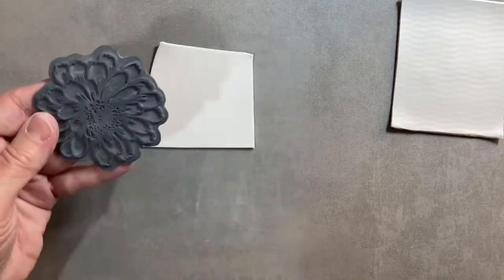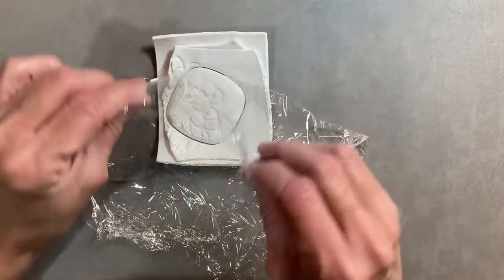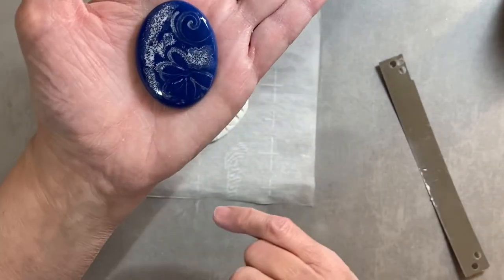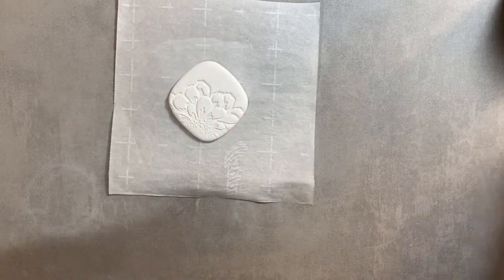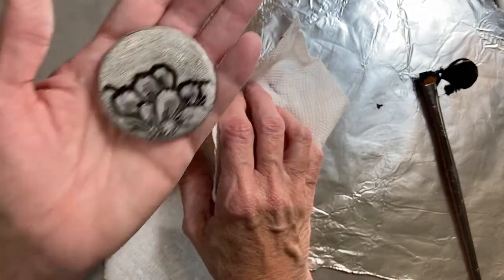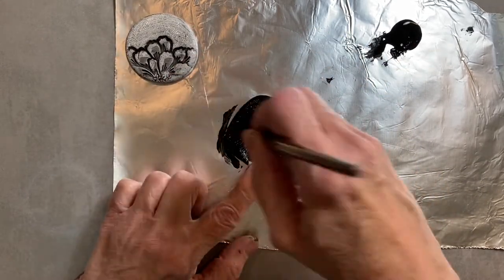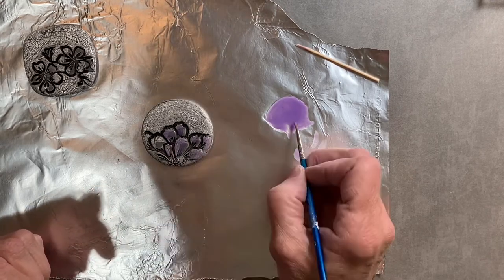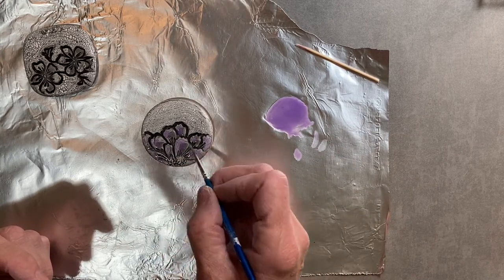Crackle Paint on Clay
Learn a new technique to me…maybe it’s new to you too!❤️

Polymer Clay Faux Crackle Ceramic
“Clayboutique”

“Ana Belchi”
Cleaning the Pasta Machine in less than 5 minutes